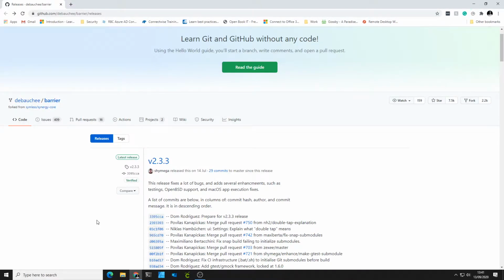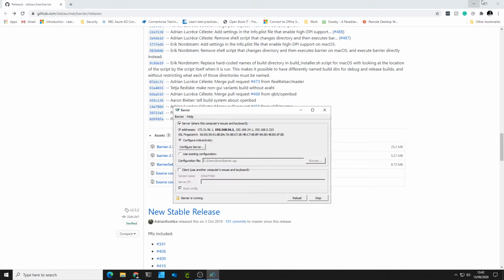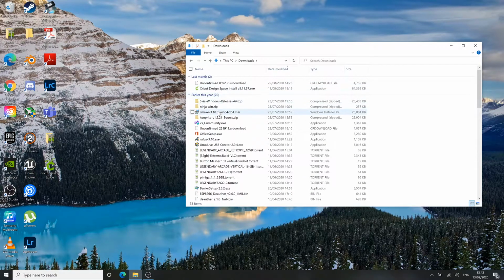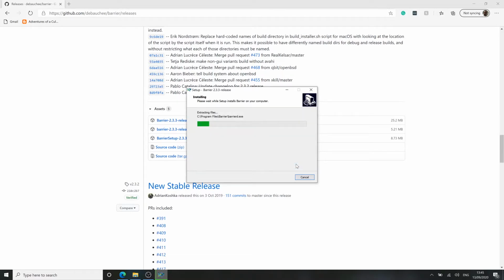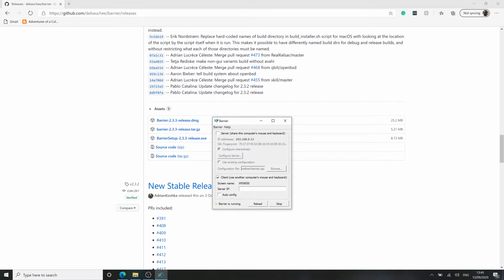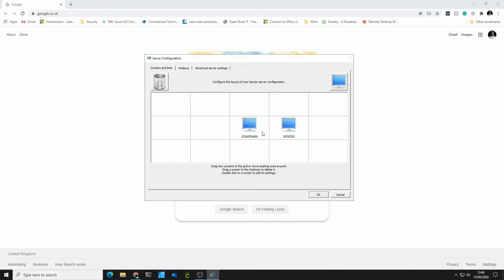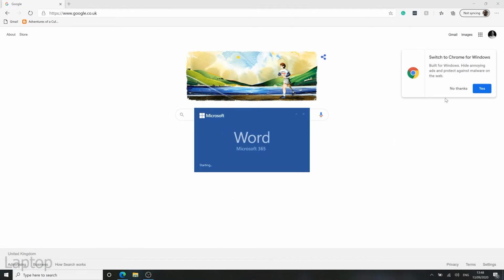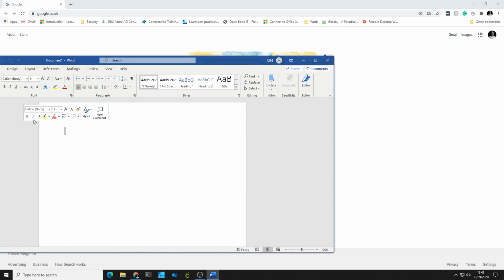Use one Keyboard and Mouse with multiple computers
Here we're going to run through using software to enable you to use a single Keyboard and Mouse across multiple machines.

This software runs on Linux, macOS, Windows.

Were showing Windows version on both Server and Client here, but the same applies for multiple mixed operating systems